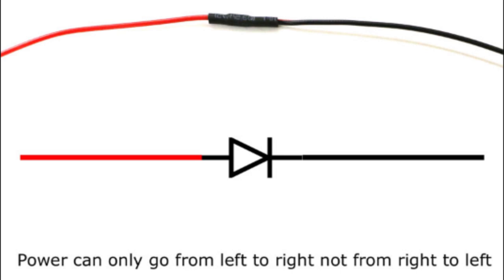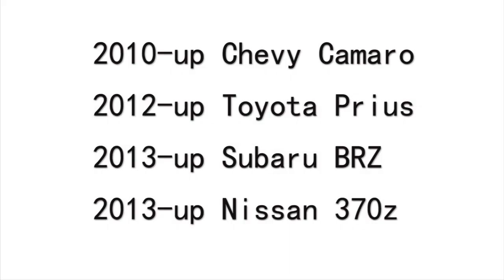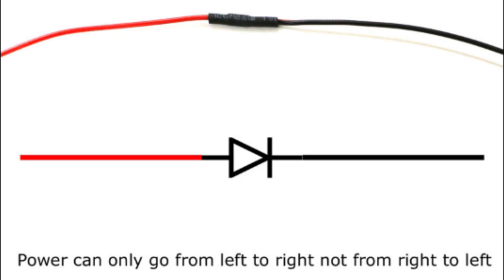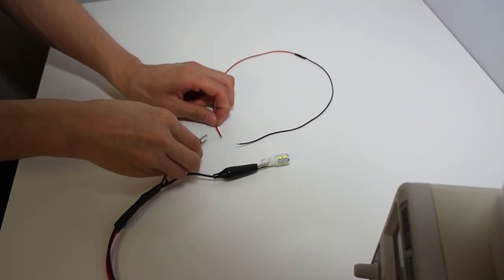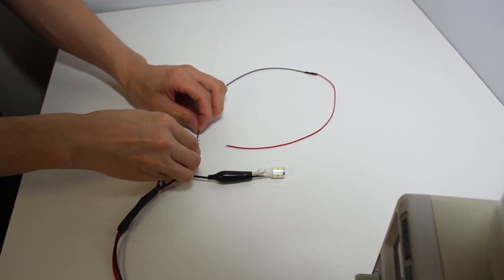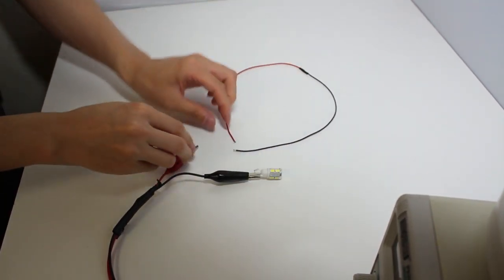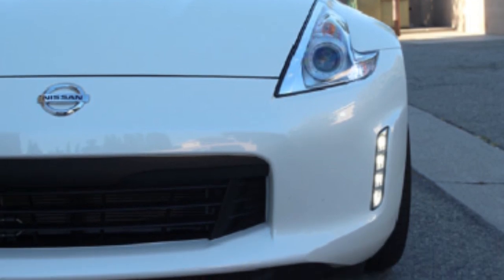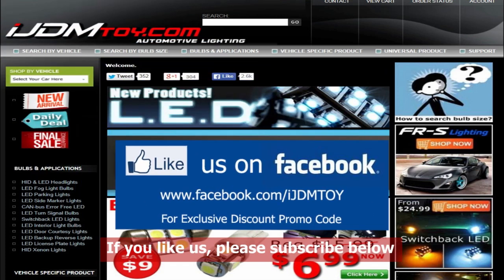One-Way Wires Enable LED Daytime Running Lights at Night Time Fog Lamps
This page features one pair special designed one-way DRL Enable wires to allow you enable most cars' daytime only LED daytime running lamps to light up even when the headlight's on, especially at night time to function as fog lamps just like the Mercedes-Benz's signature LED daytime running lights and the BMW's LED angel eyes which work for both daytime and night time.